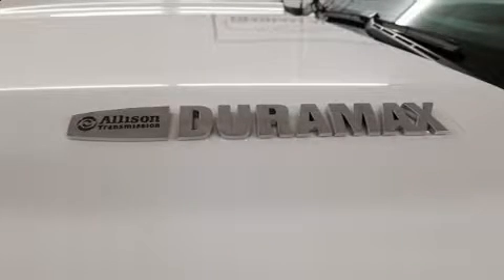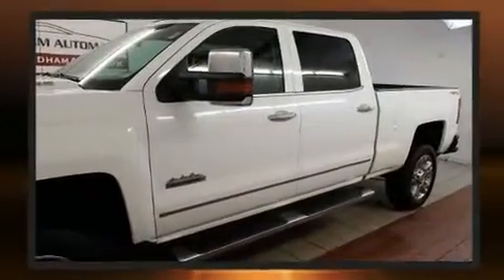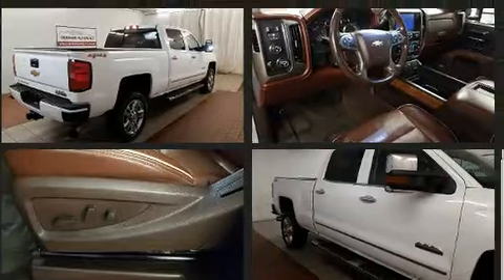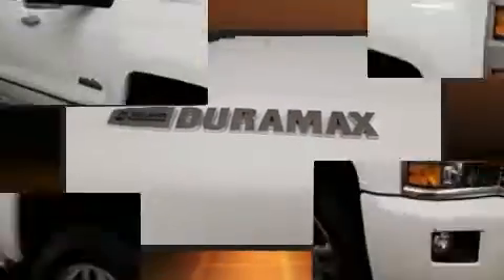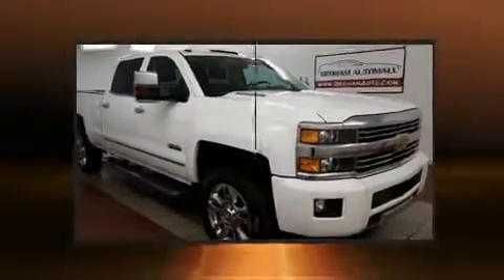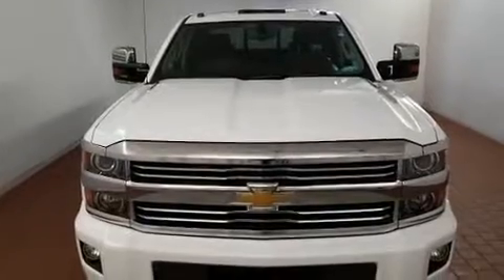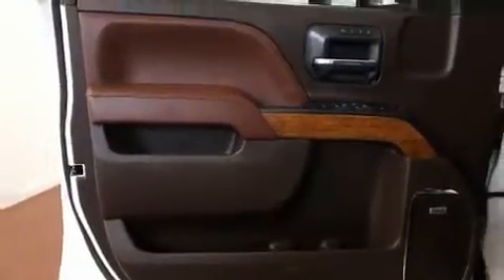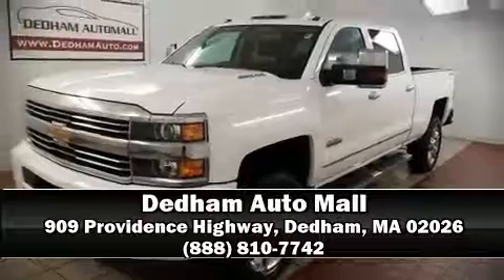2015 Chevrolet Silverado 2500HD High Country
The 2015 Chevrolet Silverado 2500HD. With less than 30,000 miles on the odometer, you'll be sure to appreciate this model's condition and value. Smooth gearshifts are achieved thanks to the powerful 8 cylinder engine, providing a spirited, yet composed ride and drive. Four wheel drive allows you to go places you've only imagined. Chevrolet infused the interior with top shelf amenities, such as: a trip computer, a rear step bumper, heated and ventilated seats, telescoping steering wheel, a trailer hitch, a bedliner, and leather upholstery. Audio features include a CD player with MP3 capability, and 7 speakers, providing excellent sound throughout the cabin. Chevrolet ensures the safety and security of its passengers with equipment such as: head curtain airbags, front side impact airbags, traction control, brake assist, a panic alarm, onStar, and 4 wheel disc brakes with ABS. Electronic stability control ensures solid grip atop the road surface, no matter how challenging the driving conditions. It also arrives with a Carfax history report, providing you peace of mind with detailed information. You will have a pleasant shopping experience that is fun, informative, and never high pressured. Stop by our dealership or give us a call for more information.